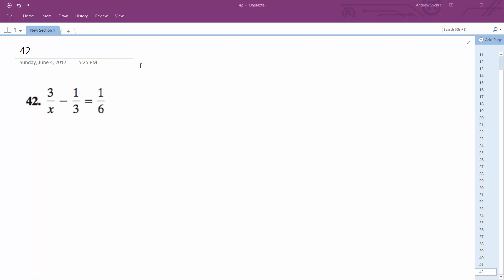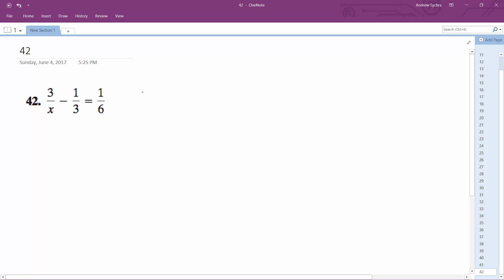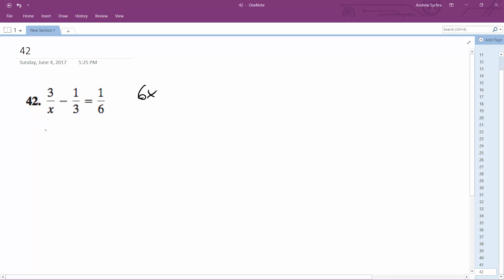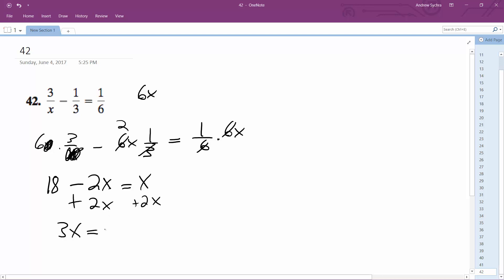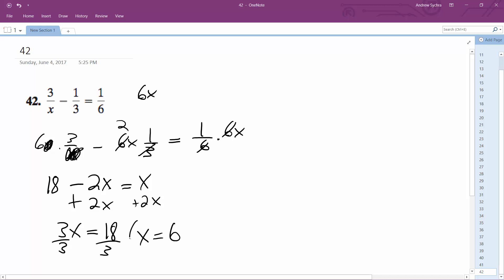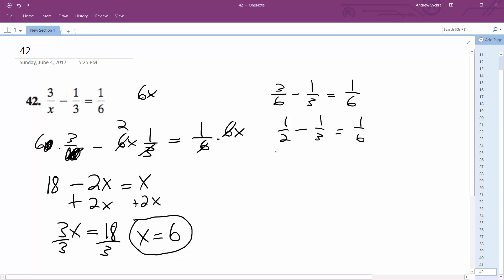3/x - 1/3 = 1/6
3/x - 1/3 = 1/6